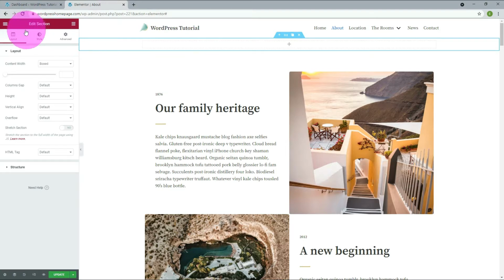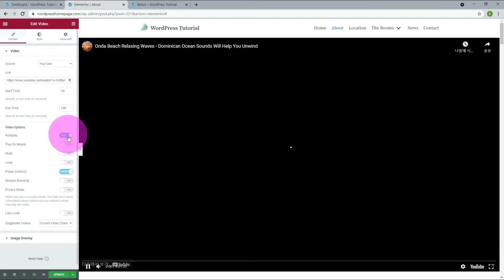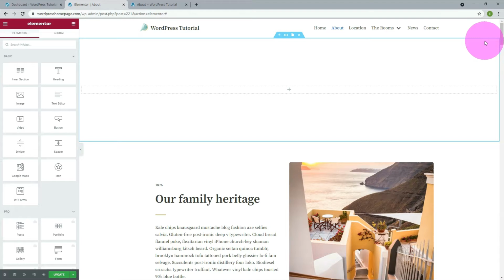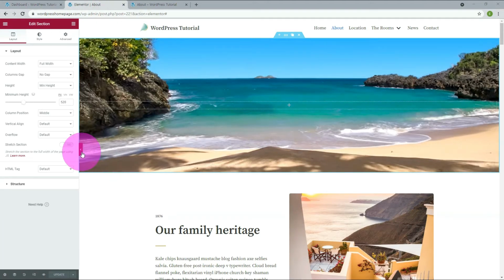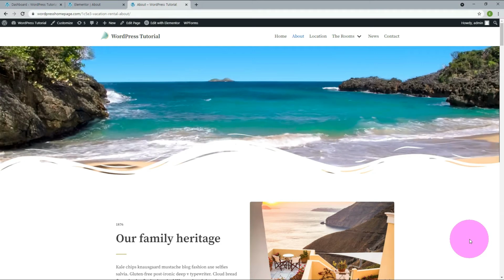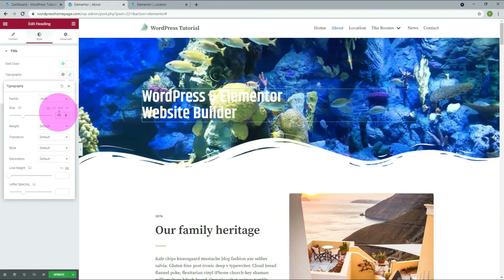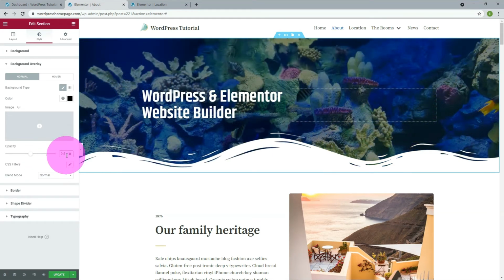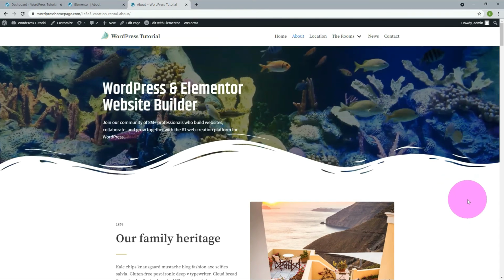How to make Youtube section on website - Full width - Background - Elementor Website Builder Basic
How to make a cool Youtube movie section on your website, With just basic element in Elementor Website Builder.